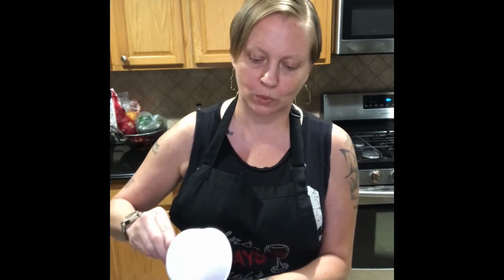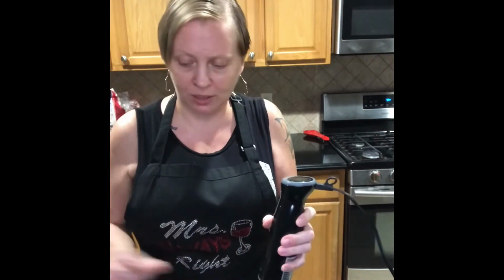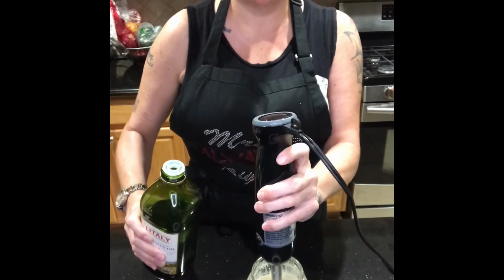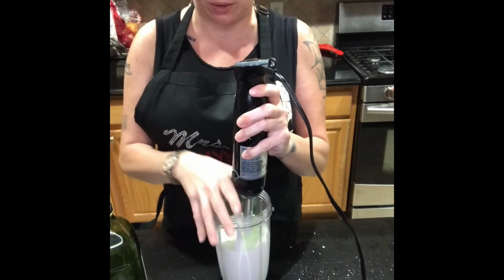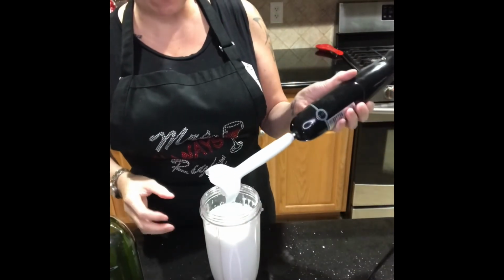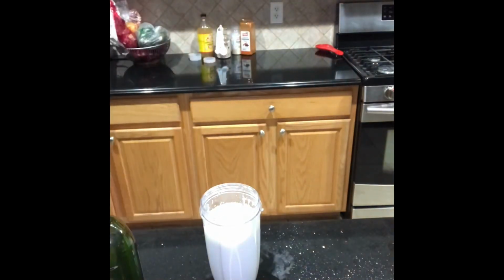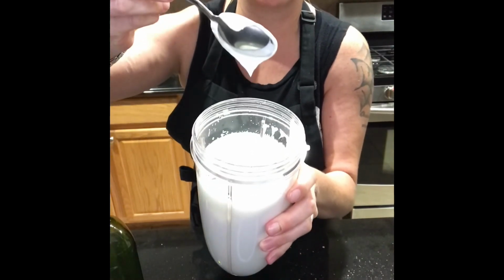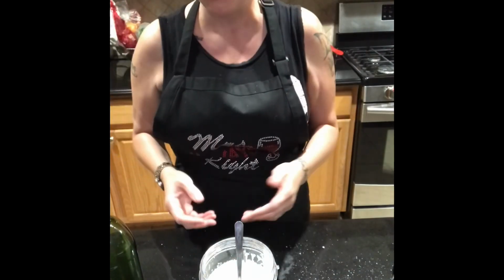Alkaline Vegan mayo